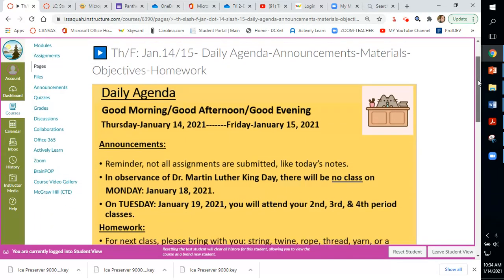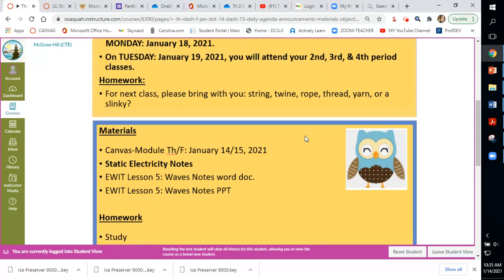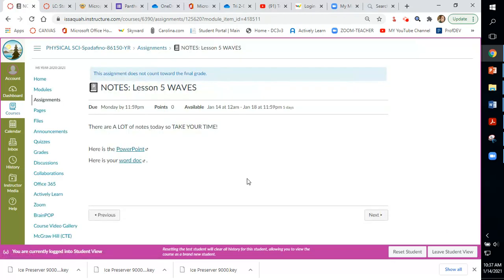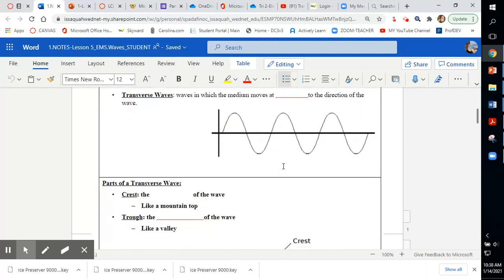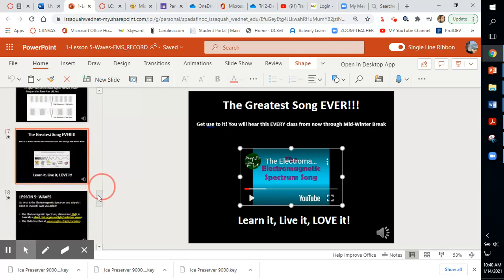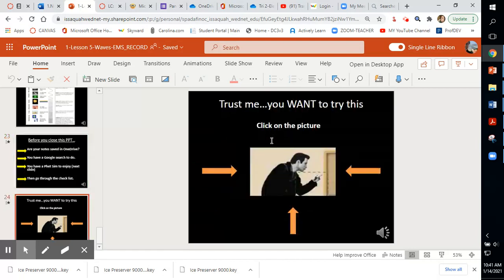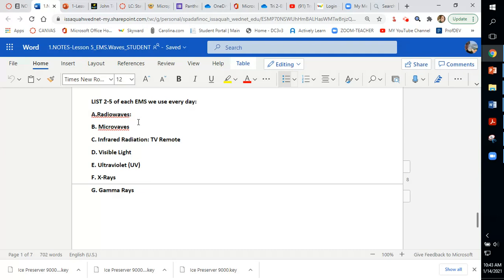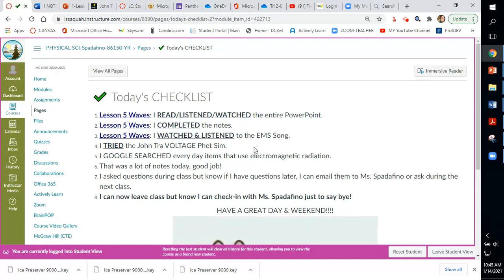IMS: Module Overview: Th/F: Jan. 14 & 15, 2021